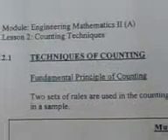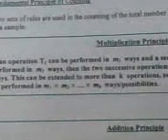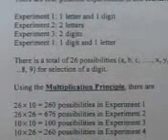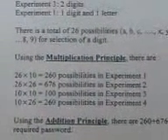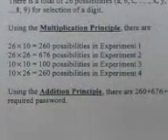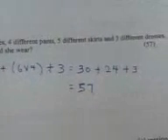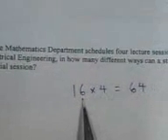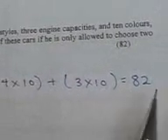DEEE 2A21 The Stars(part1/4)